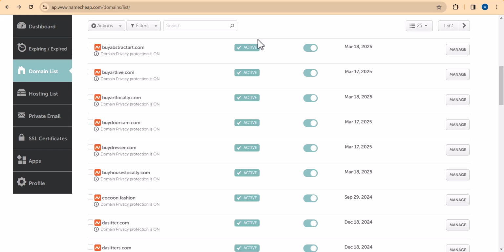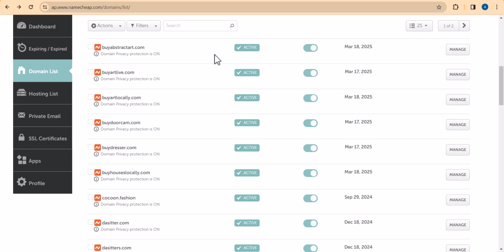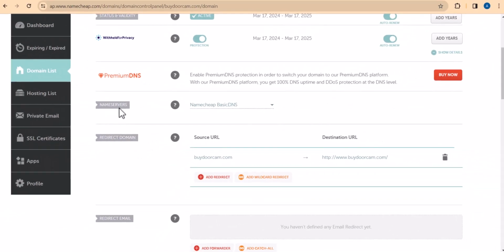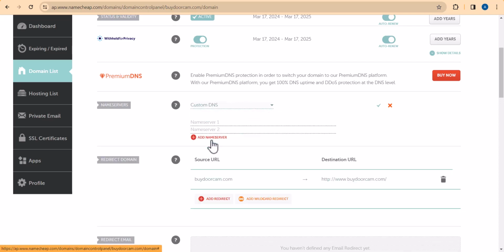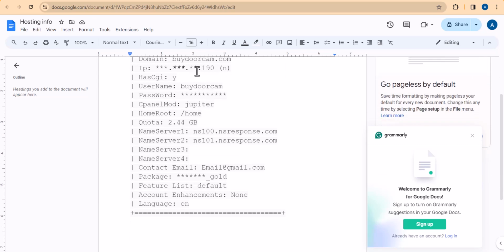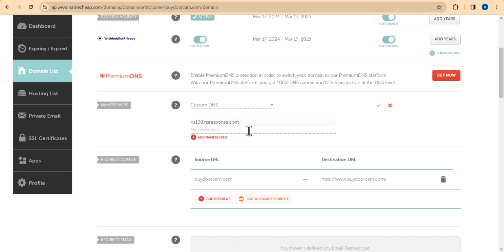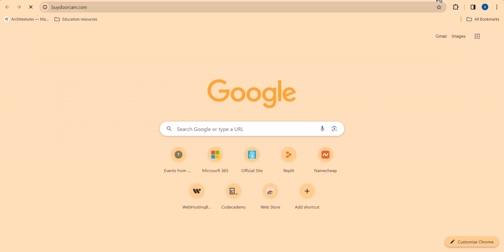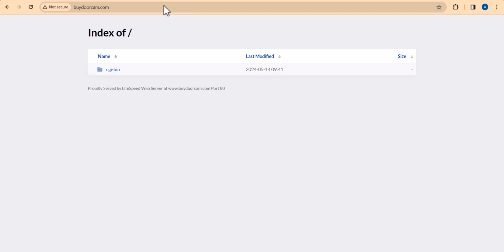Connect domain name with hosting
This video will explain to you how to connect the domain and hosting you purchased together.